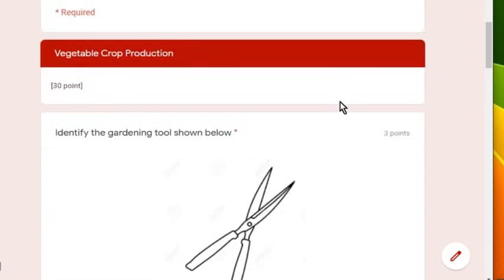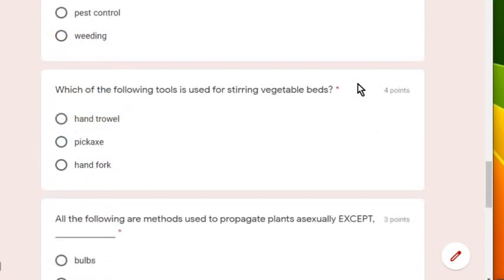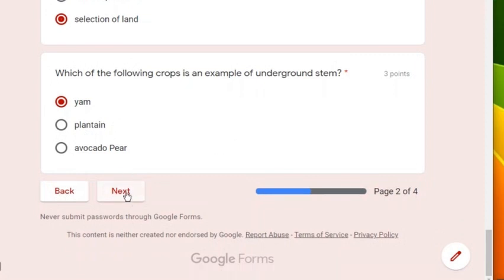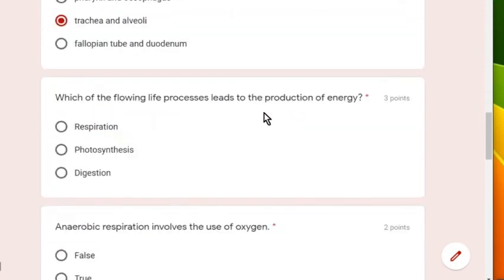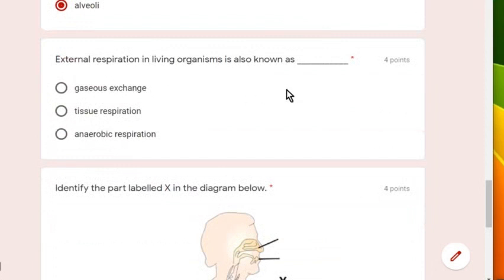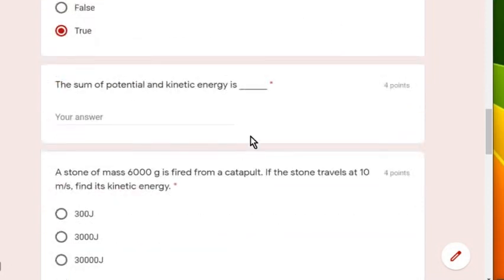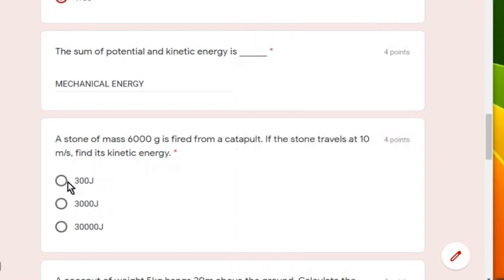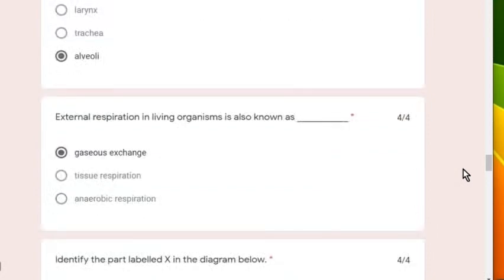JHS 1 SCIENCE TEST 1 Answers